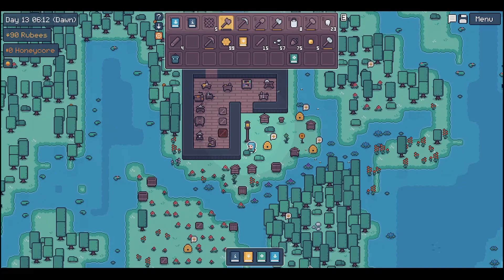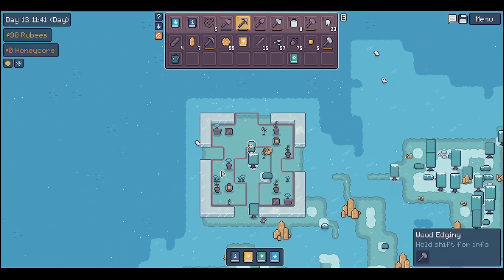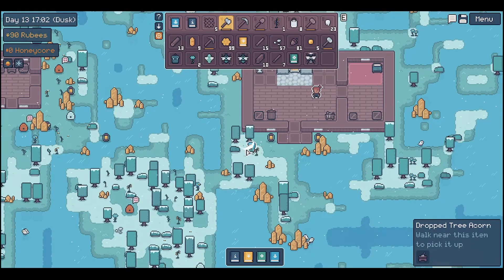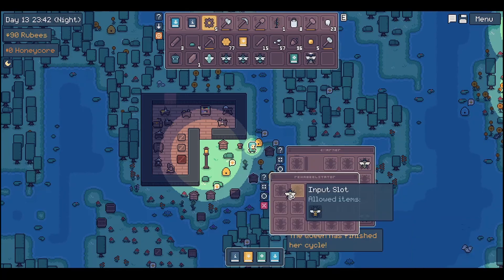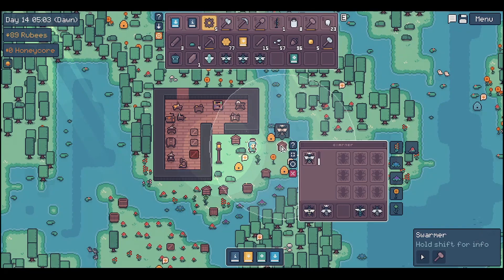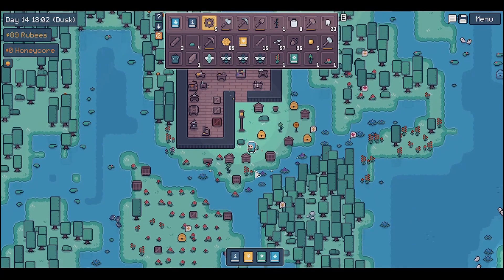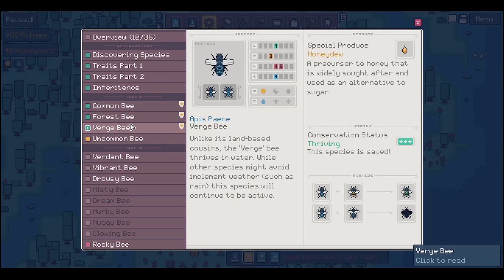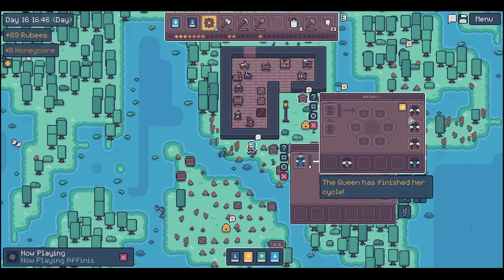APICO Gameplay | A Cozy Beekeeping Sim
APICO is a cozy beekeeping sim where you breed bees to produce honey and other bee products, crossbreed for hybrids and desired traits, and use your honey to create delicious apicola!